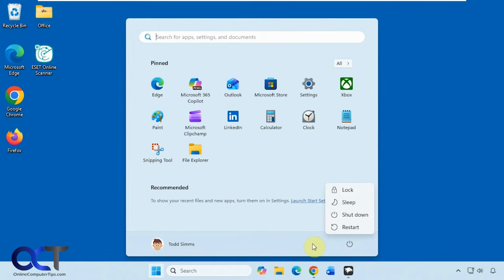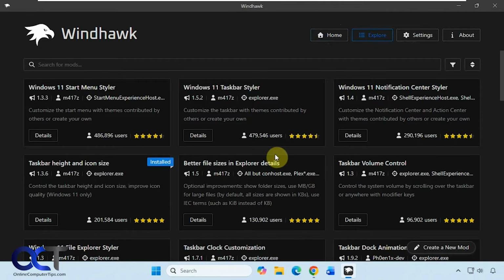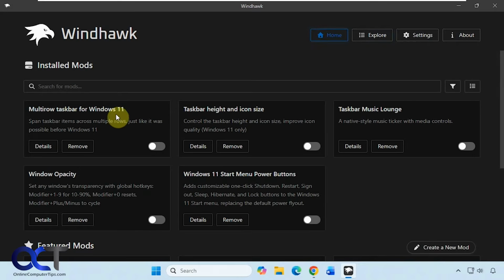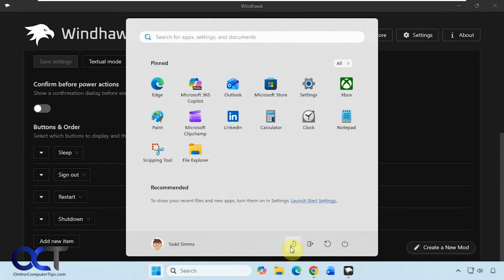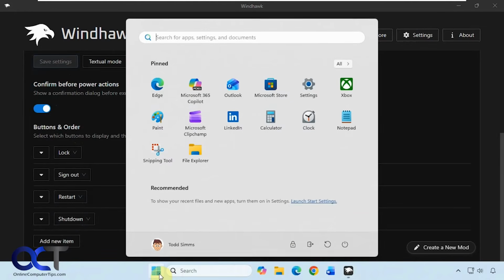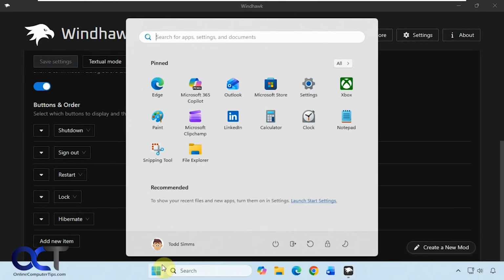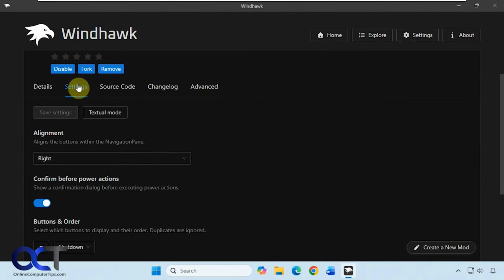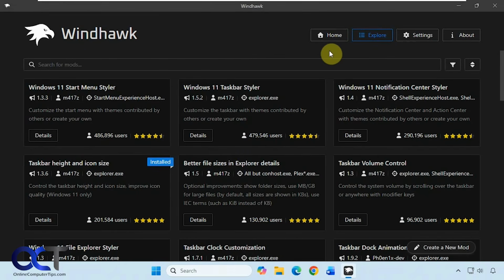Add Custom Power Action Buttons to the Windows Start Menu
In order to do things such as shutdown, restart or lock your computer, you need to click on the power button icon in the Windows 11 start menu. Now you can create your own custom power action buttons right on the start menu itself and also change their order as needed. This way you have instant access to these additional power options without having to click the main power button. You can add shutdown, restart, lock, hibernate, log off and sleep.

Here is a link where you can download the Windhawk app. Do a search for Windows 11 Start Menu Power Buttons.

Here are some related videos you may want to check out.